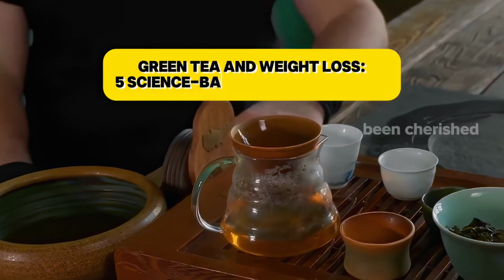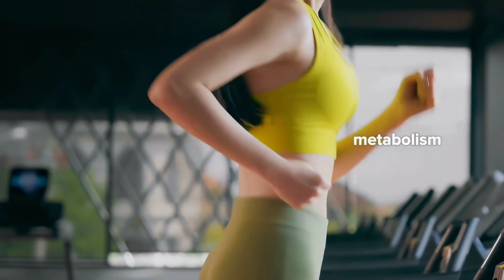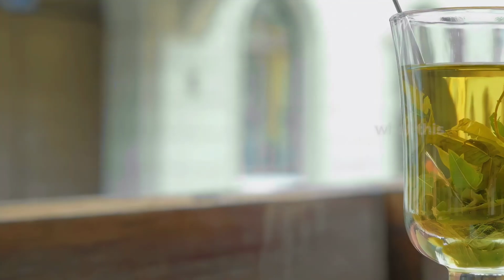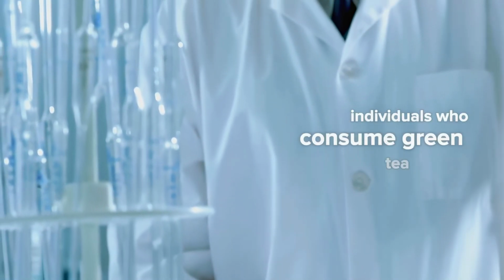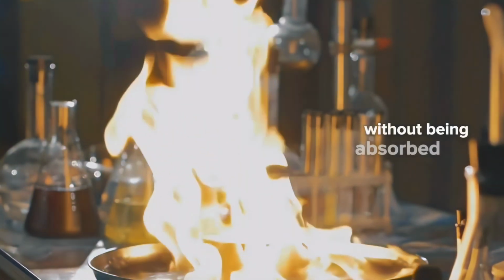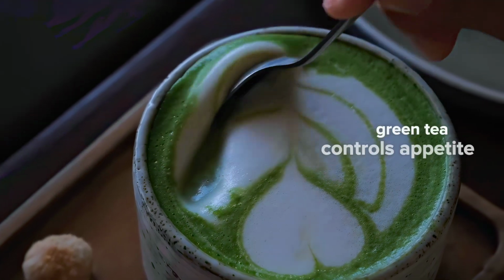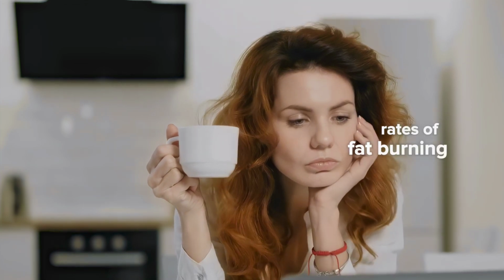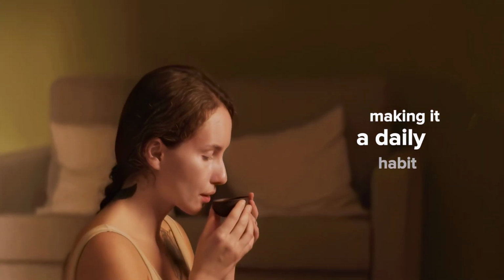Green Tea and Weight Loss: 5 Science-Backed Ways It Works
Want a Smarter way to Lose Weight Fast? This Free Guide Explains How ⏩

In this video, we talk about the powerful health benefits of green tea and explore how it can aid in weight loss. We'll explore 5 science-backed ways drinking green tea helps to boost metabolism and speed up weight loss.

Green tea has been used for centuries not only for its delicious taste but also for its incredible ability to promote health and wellness.
If you've ever wondered how green tea supports weight loss, we've made this video especially for you!

We’ll break down the top five science-backed ways green tea for weight loss works.
From boosting metabolism to enhancing fat burning, green tea benefits go far beyond just quenching your thirst.
Learn about how this powerful drink can help you reach your fitness goals while providing numerous green tea health benefits, including improved heart health, better digestion, and more.

What are the health benefits of green tea?
In this video, we'll cover everything from its rich antioxidant content to how it aids in reducing belly fat.
You’ll also learn how to make green tea in the most effective way to maximize its benefits for weight loss and overall health.

If you're ready to tap into the full potential of green tea for weight loss, stay tuned and learn how this simple drink can be a game-changer in your wellness journey.